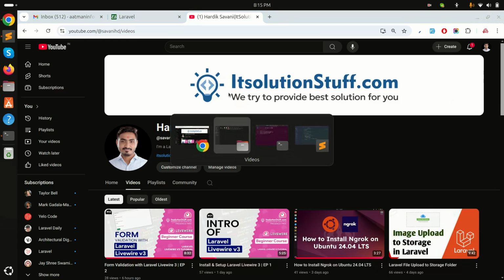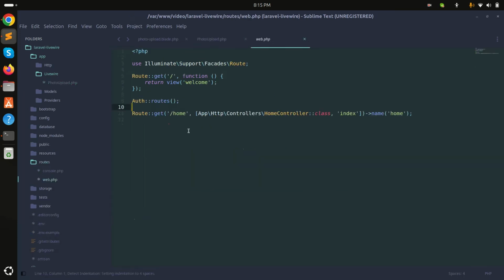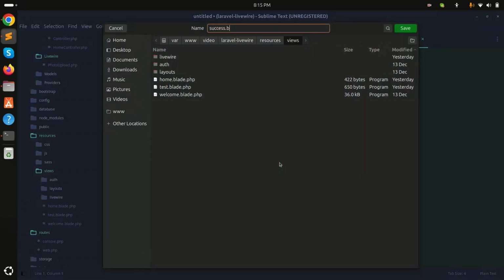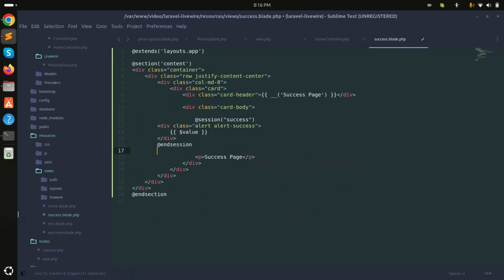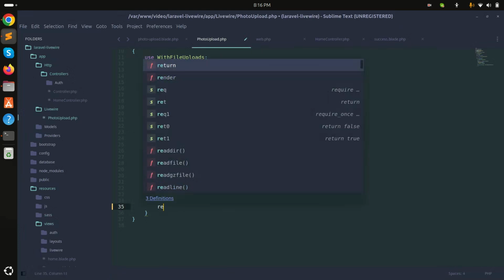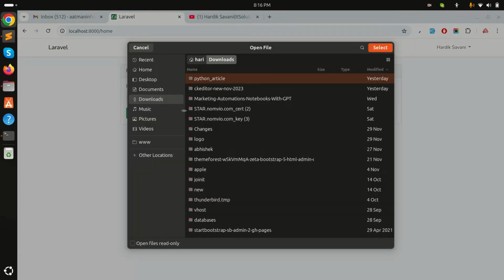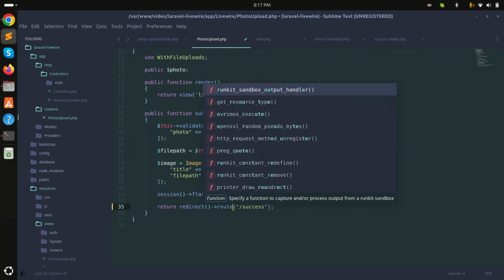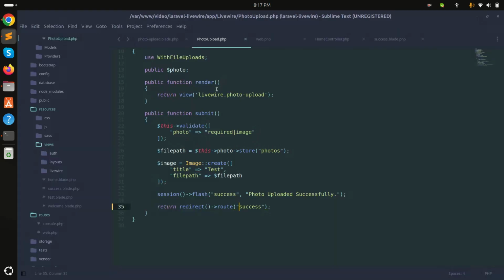Redirect URL or Route in Laravel Livewire 3 | EP 5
In this video, I will show you how to redirect route or url in laravel liveiwre 3.